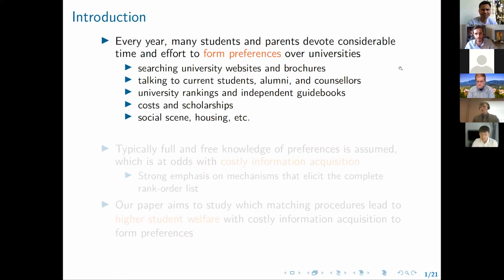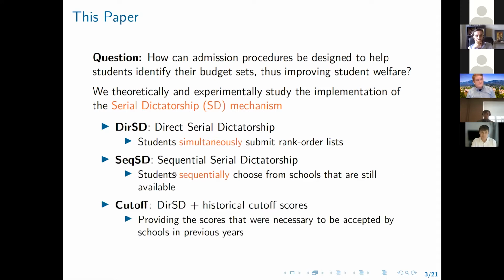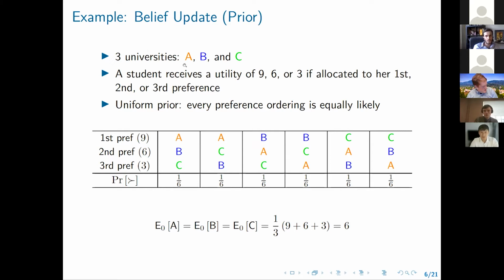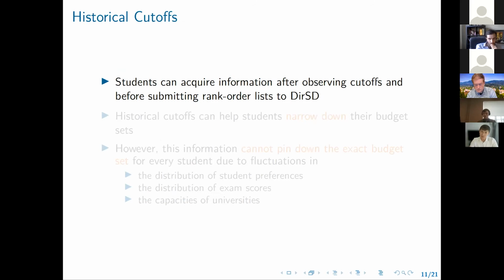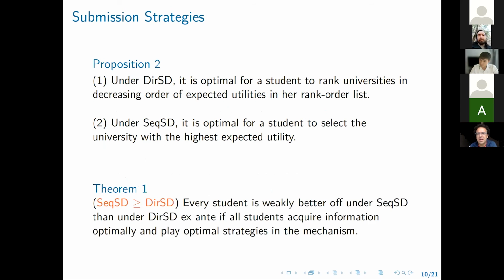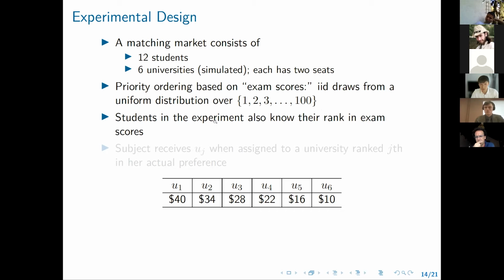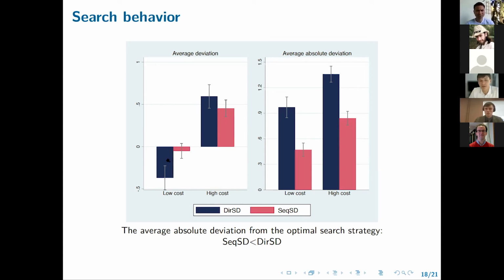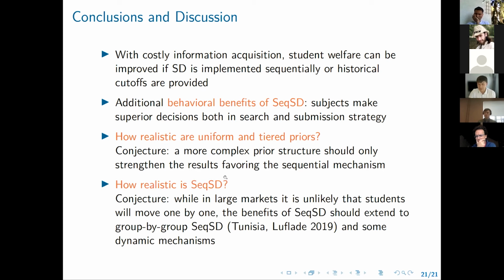17th MiP | Rustamdjan Hakimov | Costly Information Acquisition in Centralized Matching Markets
Rustamdjan Hakimov (University of Lausanne) gave a talk on "Costly Information Acquisition in Centralized Matching Markets".

Abstract: Every year during school and college admissions, students and their parents devote considerable time and effort to acquiring costly information about their own preferences. In a market where students are ranked by universities based on exam scores, we explore ways to reduce wasteful information acquisition that is, to help students avoid acquiring information about their out-of-reach schools or universities using a market design approach. We find that, both theoretically and experimentally, a sequential serial dictatorship mechanism leads to less wasteful information acquisition and higher student welfare than a direct serial dictatorship mechanism. This is because the sequential mechanism informs students about which universities are willing to admit them, thereby directing their search. Additionally, our experiments show that the sequential mechanism has behavioral advantages because subjects deviate from the optimal search strategy less frequently under the sequential than under the direct mechanism. We also investigate the effects of providing historical cutoff scores under the direct mechanism. We find that the cutoff provision can increase student welfare, especially when the information costs are high, although the effect is weaker than that of a sequential mechanism.

17th Matching in Practice workshop, May 10-11, 2021
HSE University, St. Petersburg, Russia